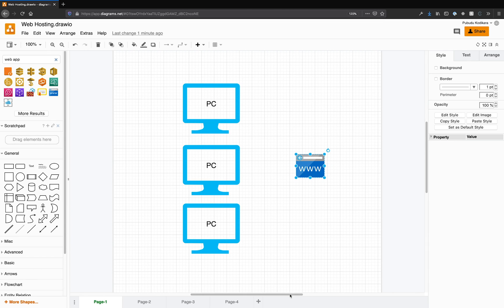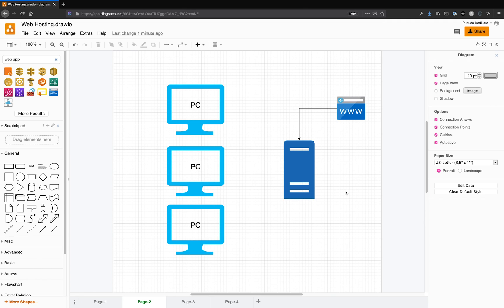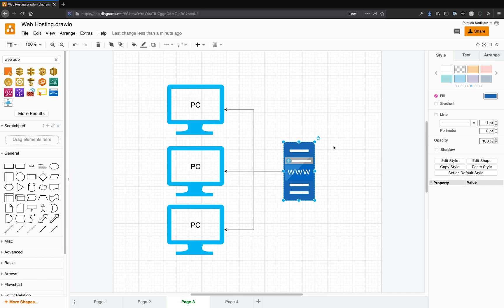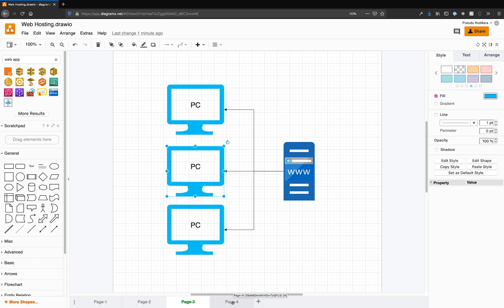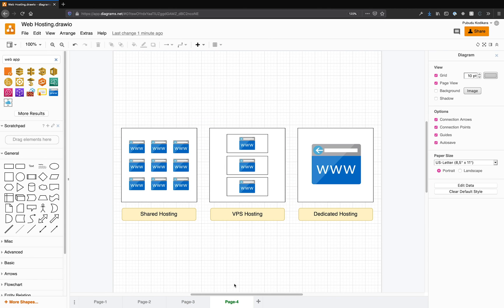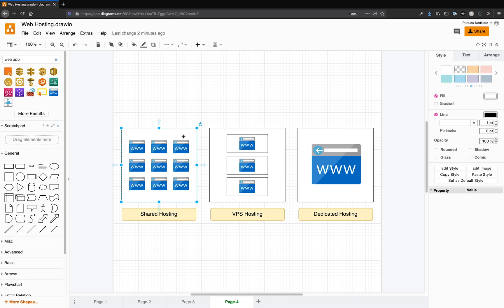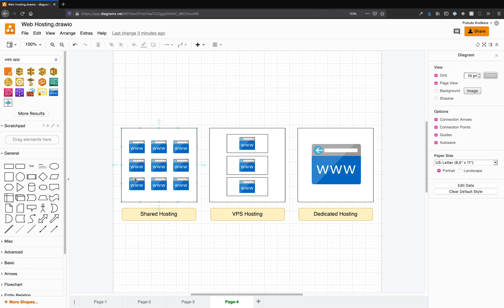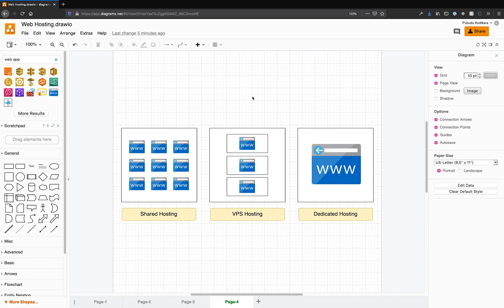Website එකක් තව කෙනෙකුට බලන්න පුළුවන් විදියට host කරන්නෙ කොහොමද?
What is Web Hosting? Shared hosting, VPS, Dedicated hosting, what are they?